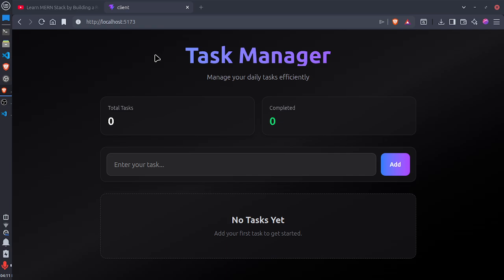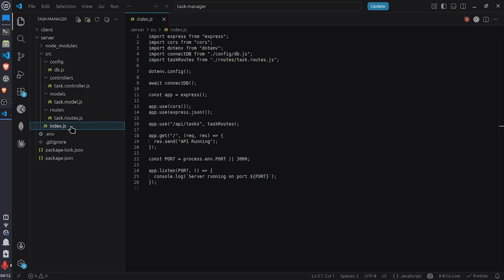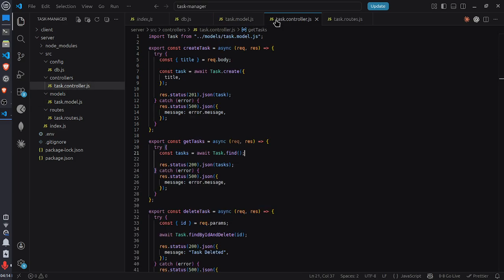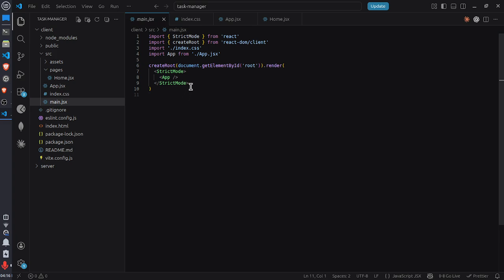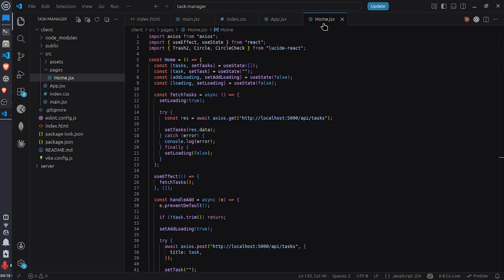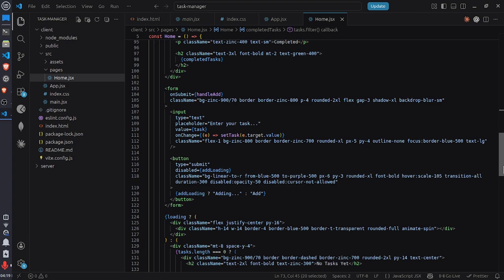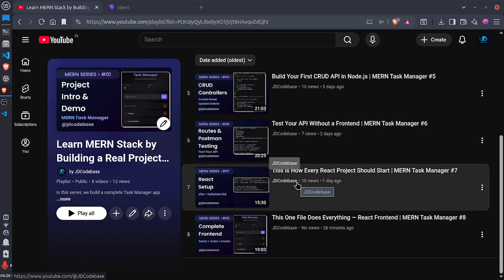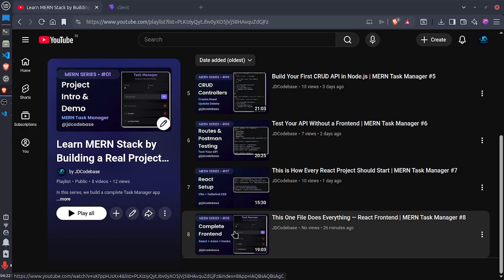From Zero to Full Stack — Project Complete | MERN Task Manager #9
This is the final video of our MERN Stack Task Manager series.

In this video we do a complete review of everything we built across all 9 videos.
We go through every file, every function, every concept. And then a full live demo of the complete working app.

If you watched all 9 videos — this is your moment. You built a real full stack application from scratch. Be proud of yourself.

- Full live demo of the complete app
- Complete backend folder structure review
- index.js — server setup recap
- db.js — MongoDB connection recap
- task.model.js — Schema and Model recap
- task.controller.js — CRUD functions recap
- task.routes.js — Routes recap
- Complete frontend folder structure review
- App.jsx recap
- Home.jsx — all functions recap
- Everything you learned in this series
- What to do next after this project
- Next series announcement

- Node.js and Express server setup
- dotenv and cors middleware
- MongoDB Atlas and Mongoose connection
- Schema and Model with validation
- CRUD API — Create Read Update Delete
- REST API routes with Express Router
- Postman API testing
- React with Vite setup
- Tailwind CSS configuration
- useState and useEffect hooks
- axios for frontend backend communication
- Complete full stack app from scratch

#1 - Project Intro + Demo
#2 - Backend Setup — Express + dotenv + cors
#3 - MongoDB Connection + Mongoose
#4 - Task Model + Schema
#5 - CRUD Controllers
#6 - Routes + Postman Testing
#7 - Frontend Setup — Vite + React + Tailwind CSS
#8 - Complete Frontend Explained
#9 - Full Project Review + Demo (This Video)

📦 COMPLETE PACKAGES USED IN THIS SERIES
Backend:
- express
- mongoose
- cors
- dotenv
- nodemon

Frontend:
- react
- vite
- tailwindcss
- axios
- lucide-react

More projects are coming — next series is Notes App with Authentication.